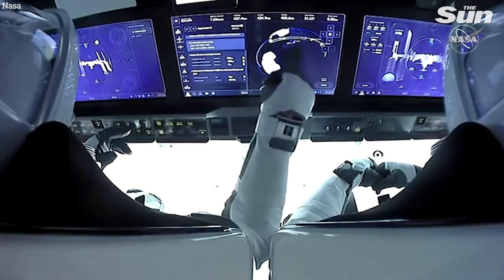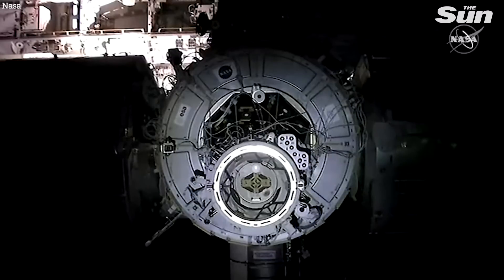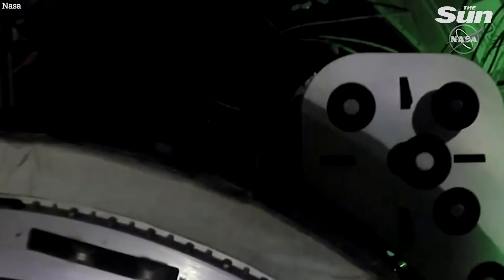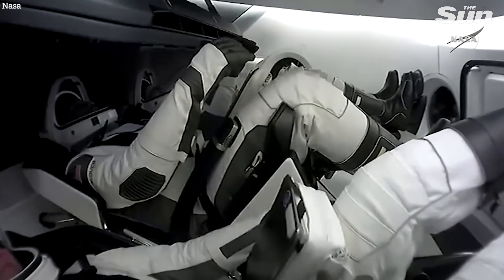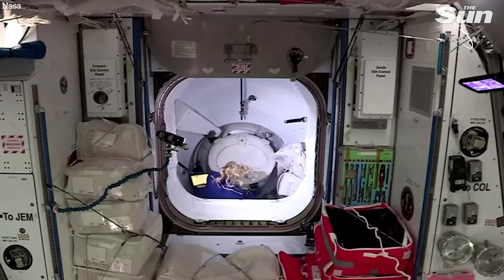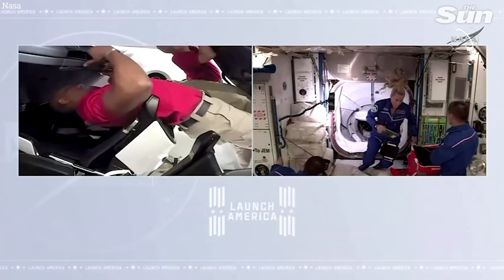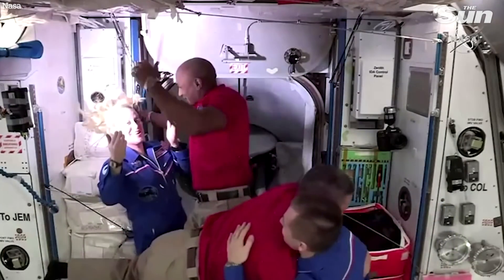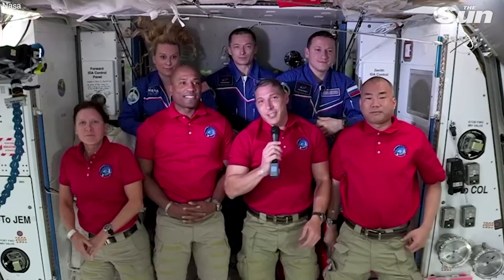SpaceX crew successfully docks at ISS on historic mission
ELON MUSK's SpaceX Crew-1 Dragon spacecraft has safely docked at the International Space Station.

"SpaceX, this is Resilience. Excellent job, right down the center," Mission Commander Michael Hopkins radioed to ground control after docking on the ISS. "SpaceX and NASA, congratulations. This is a new era of operational flight to the International Space Station from the Florida coast."

The four-person craft took off from Florida's Kennedy Space Center Sunday night, and has docked on the ISS after a 27-hour journey. SpaceX founder Musk could not attend liftoff due to a "moderate" case of the coronavirus.

The docking will be followed by a "welcome ceremony" at 1:40 AM Eastern on Tuesday, where all four astronauts will be able to exit their spacecraft since they took off.

The four astronauts consist of three from NASA: Michael Hopkins, Victor Glover, Shannon Walker, and one from Japan's space agency Japan Aerospace Exploration Agency (JAXA), Soichi Noguchi.

Also on board the spacecraft was a small "Baby Yoda" plush toy, which helped serve as a "zero-g indicator" for the ride.

SpaceX crew successfully docks at International Space Station on historic mission by Elon Musk’s firm